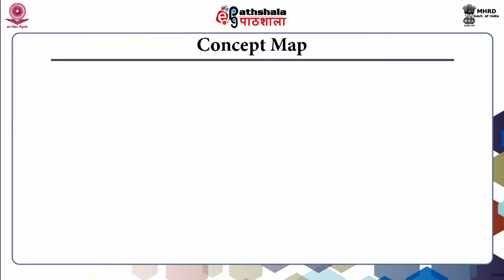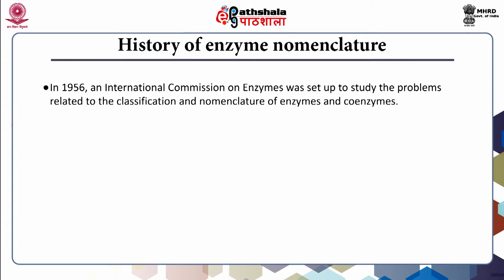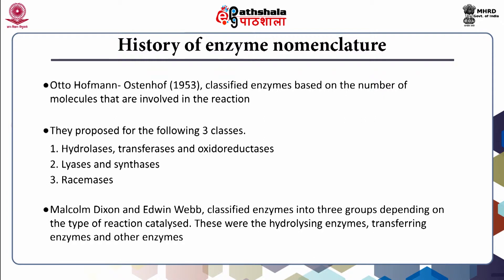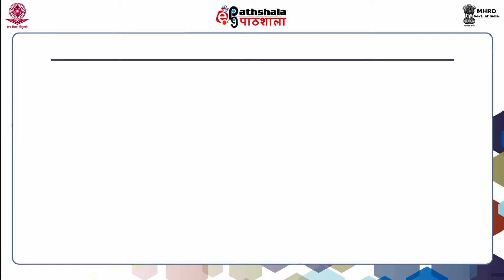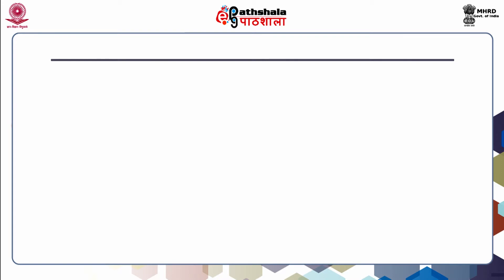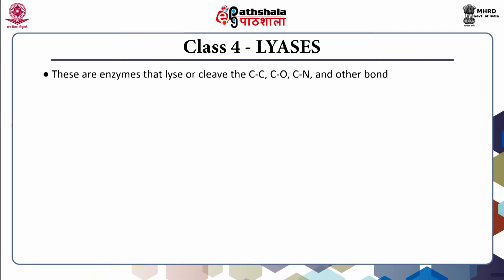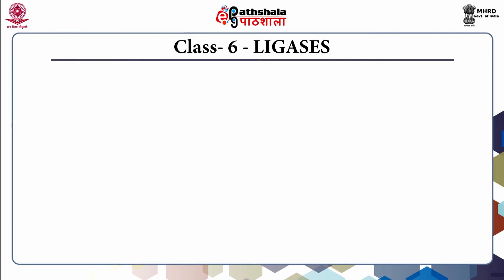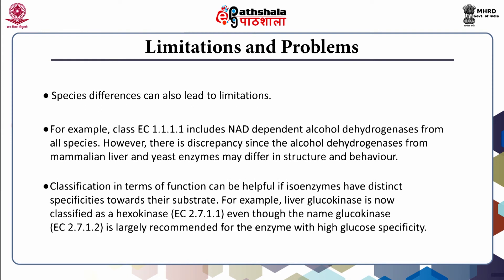P-14 Module 2Enzymes nomenclature and classification